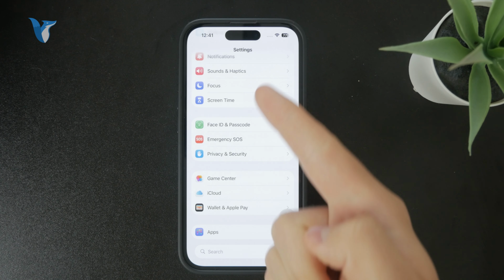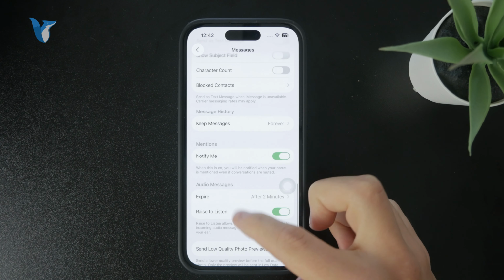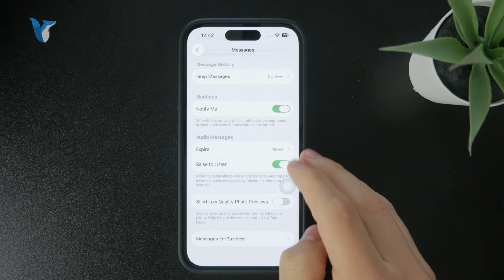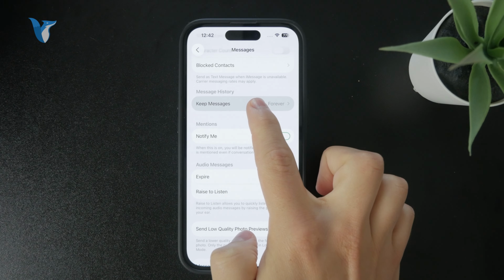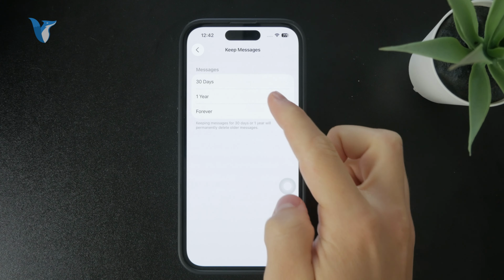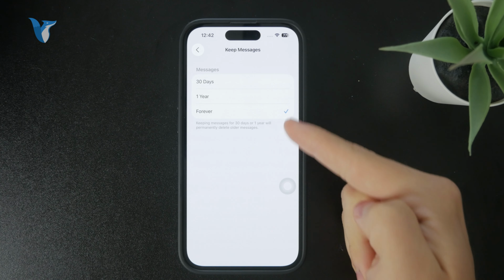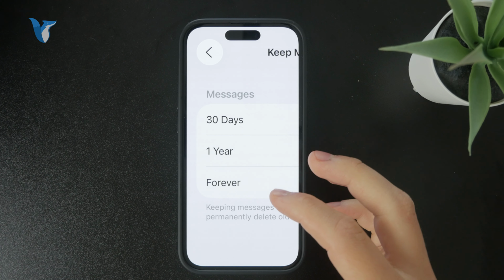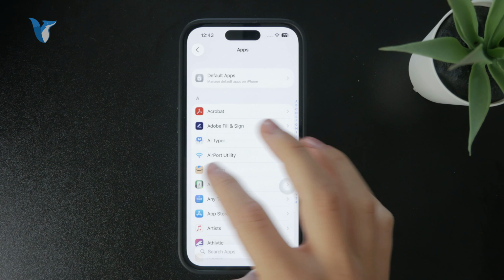How to Keep All Audio Messages on iPhone (tutorial)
Want to stop your iPhone from deleting audio messages automatically? In this video, I’ll show you how to change your settings to keep all your audio messages permanently.